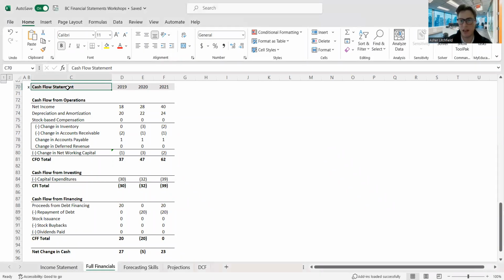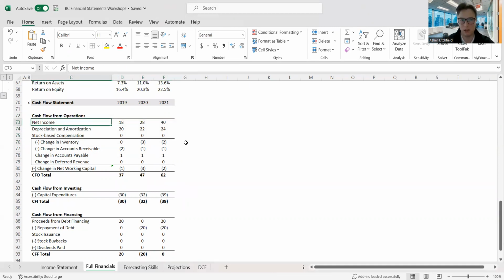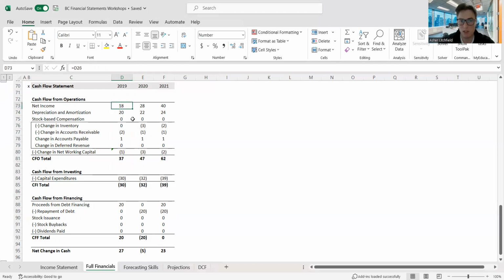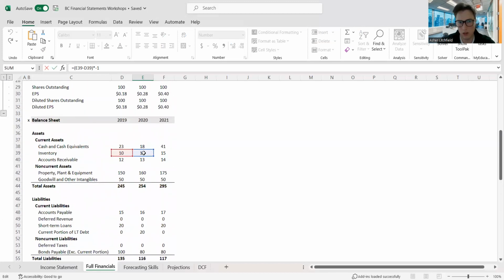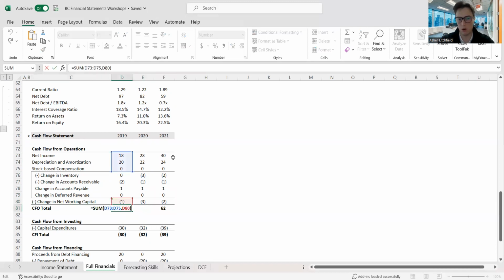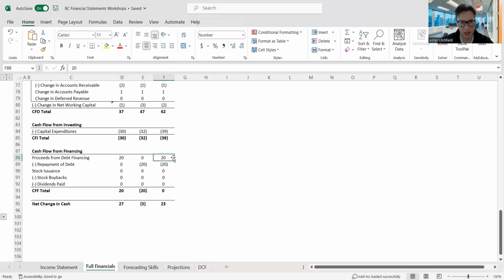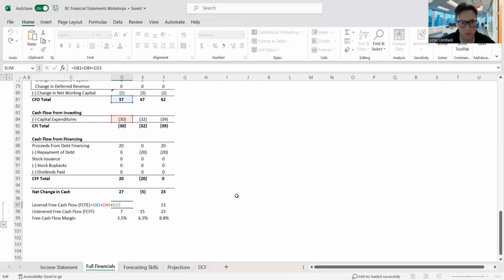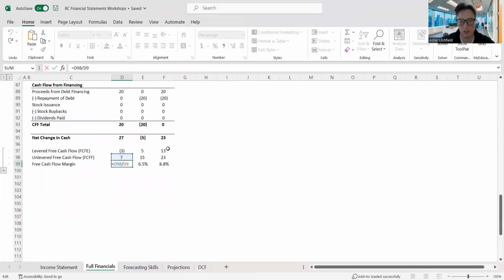3. Cash Flow Statement